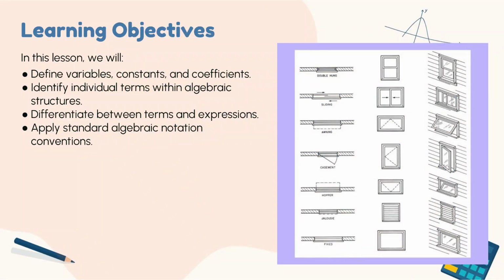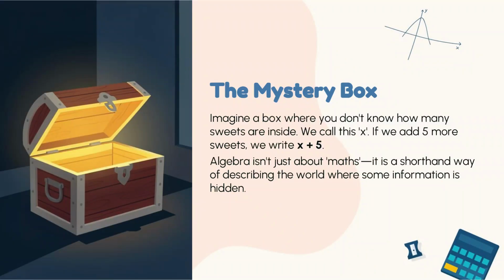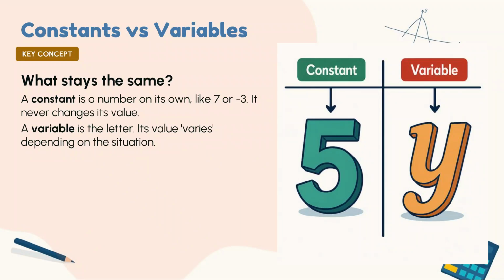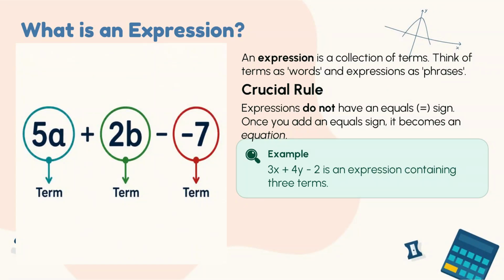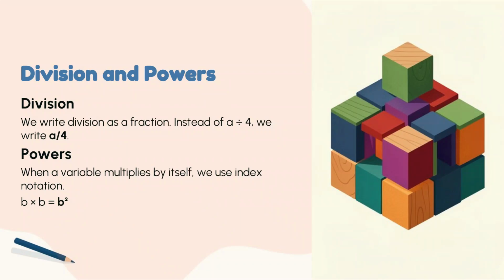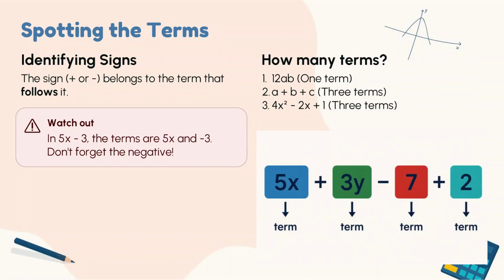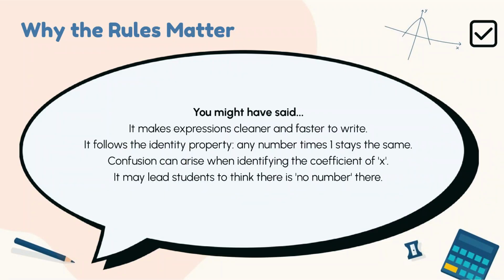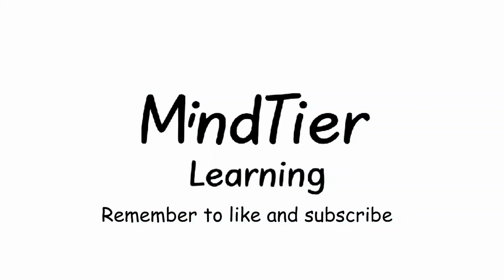Algebraic Foudations: Terms and EXpressions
Learn the foundations of algebra in this GCSE Maths lesson on terms and expressions. In this video, we explain the key algebra vocabulary every student needs to know, including variables, constants, coefficients, terms, and expressions.

You’ll learn how to identify individual terms in algebraic expressions, understand the difference between a term and an expression, and use standard algebraic writing rules such as leaving out multiplication signs, writing variables in alphabetical order, and recognising invisible coefficients like the 1 in x.

This lesson is perfect for students starting algebra or revising the basics before moving on to simplifying expressions, expanding brackets, factorising, and solving equations. By the end, you’ll be able to spot coefficients, constants, variables, and terms confidently in GCSE algebra questions.

➡️ Watch the next lesson to keep building your algebra confidence